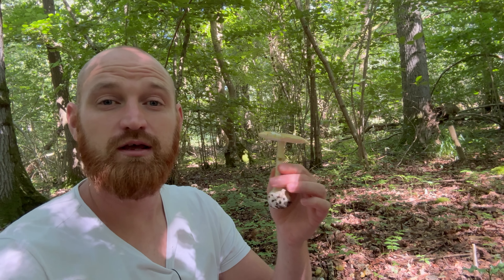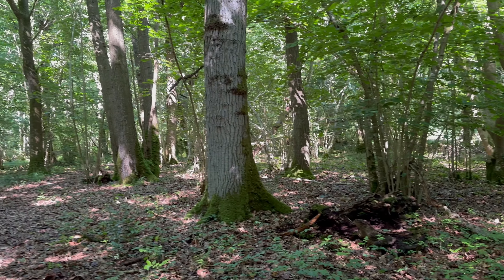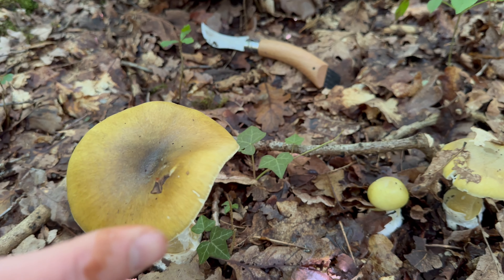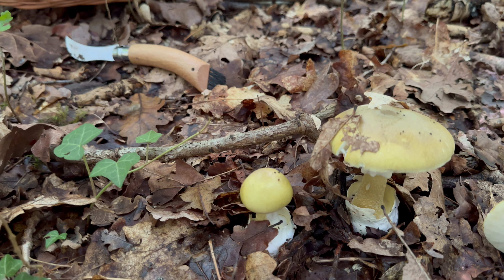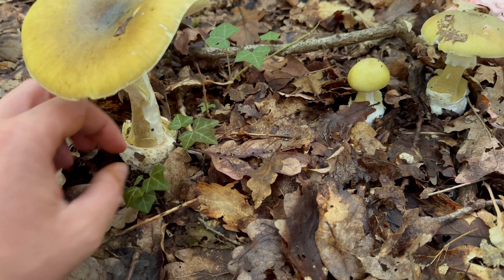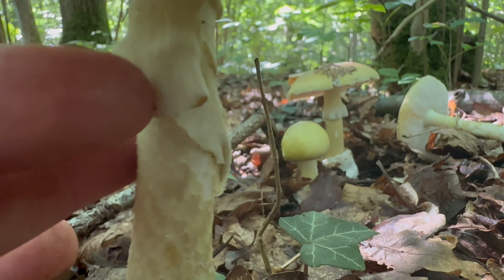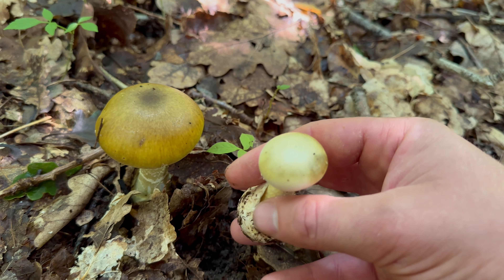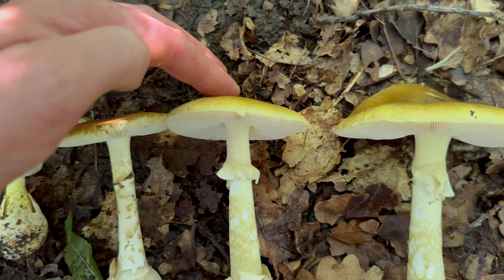Death Cap Mushrooms (Amanita phalloides) | How to identify and avoid this deadly poisonous fungi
Learn the identification features of the death cap (Amanita phalloides), one of the most deadly poisonous mushrooms in the world.